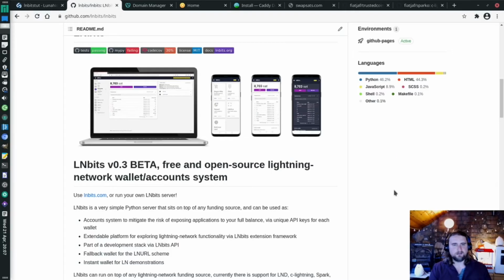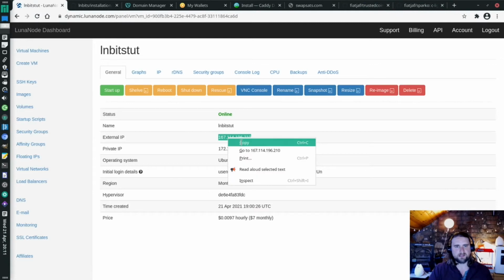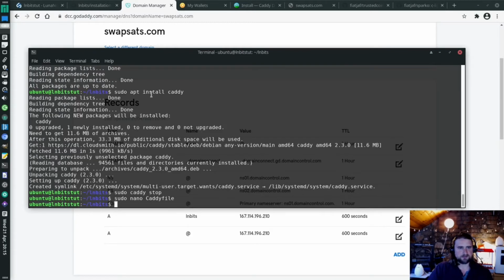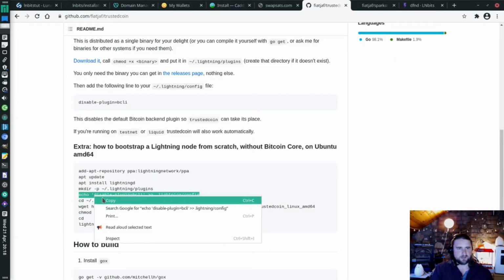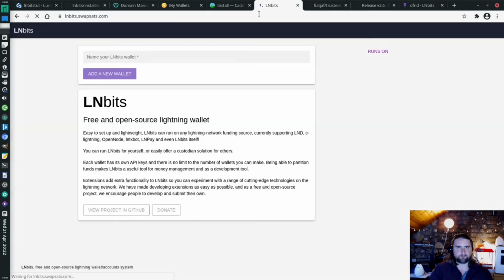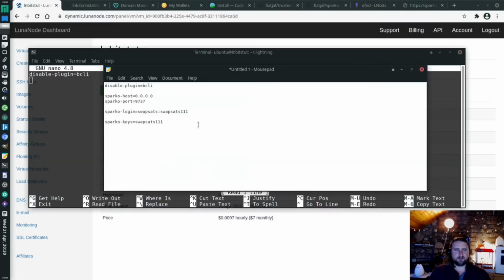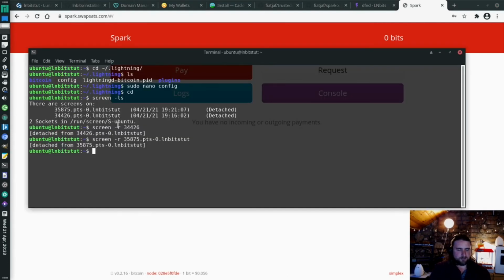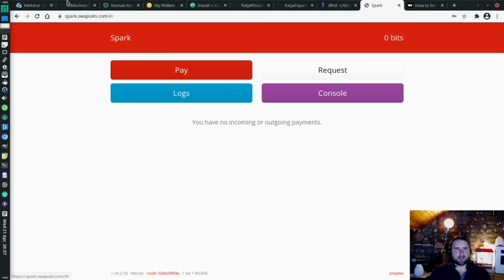25min LNbits/C-lightning VPS install with domain and SSL!!!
Setup a CLightning node, LNbits, Spark on a cheap VPS with a domain and SSL
All in 25mins!!!